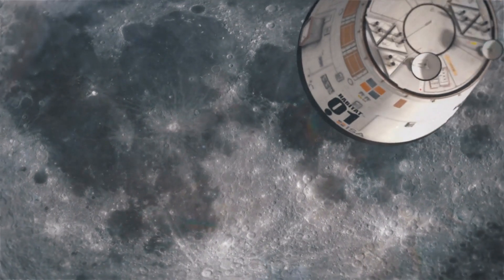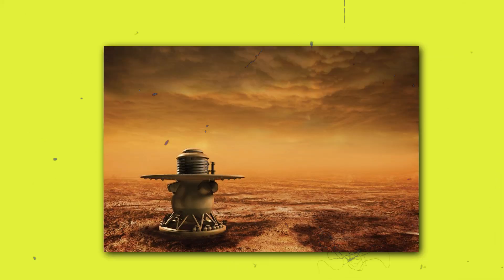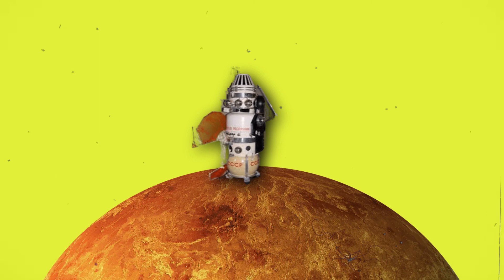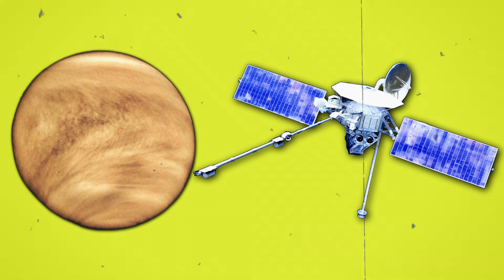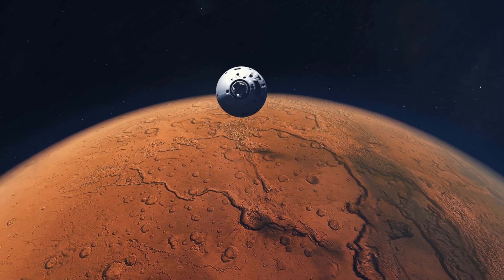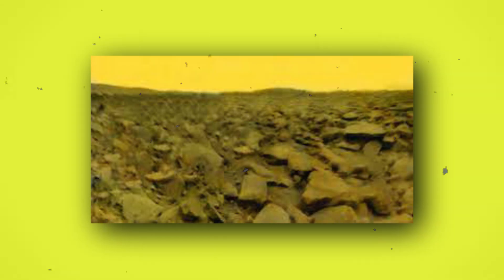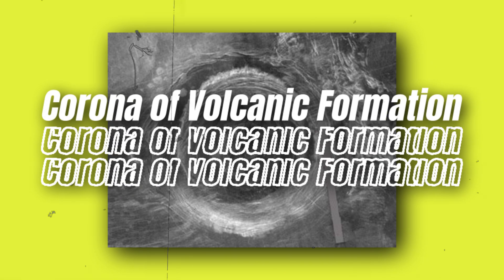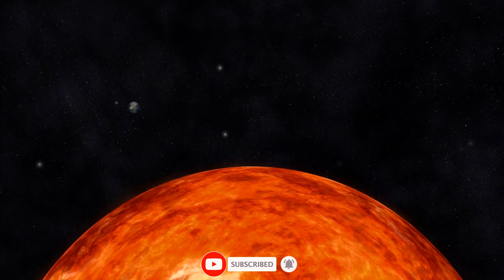The Soviet Mission To Venus: What We Discovered!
Last Video: NASA's Groundbreaking Plan To Create A Lunar Home